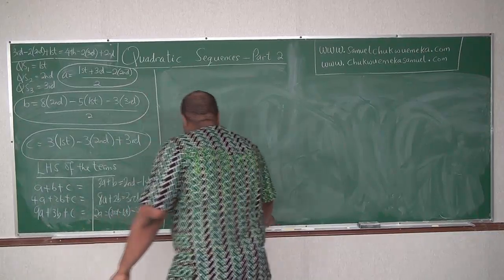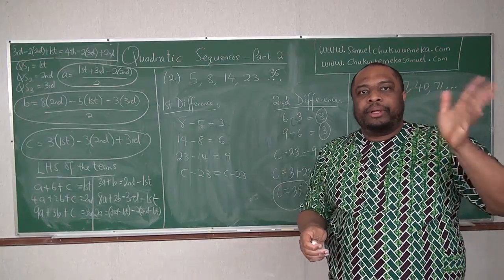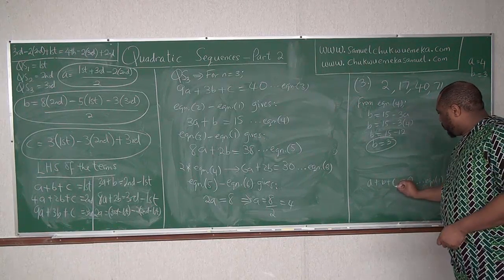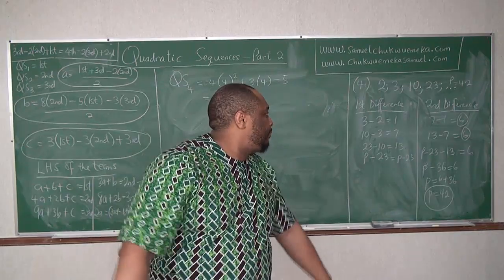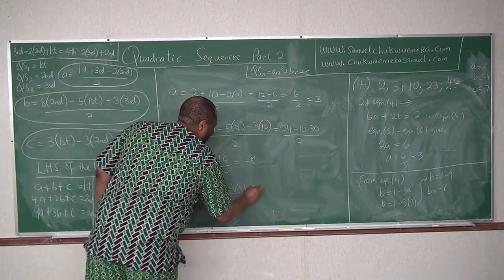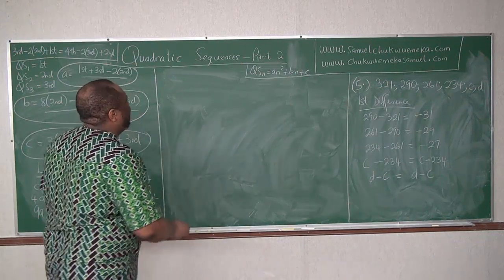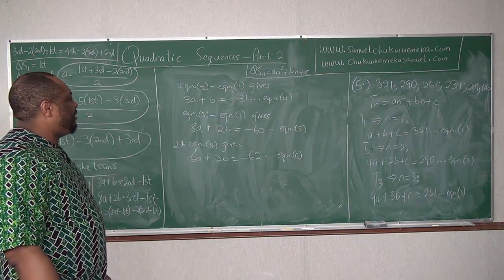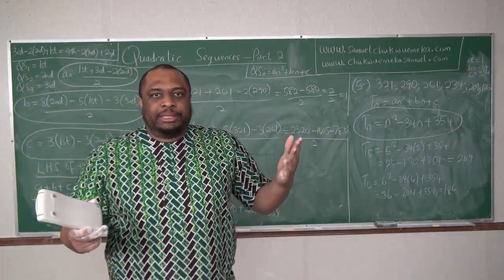Quadratic Sequence - Part 2 (GCSE and NSC Past Questions)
We solved more questions on quadratic sequences in this video.
These questions are past questions of the GCSE (General Certificate of Secondary Education) and NSC (National Senior Certificate) examinations.